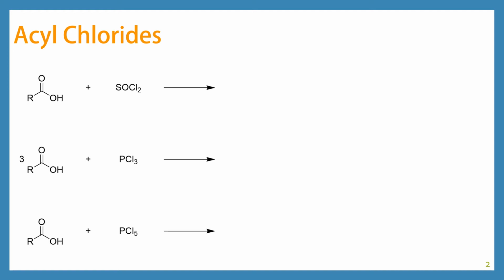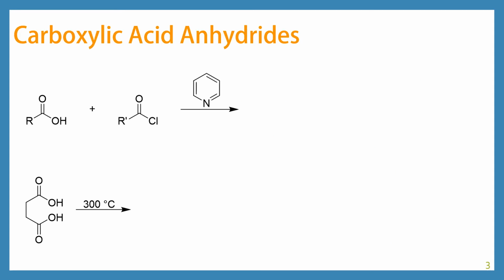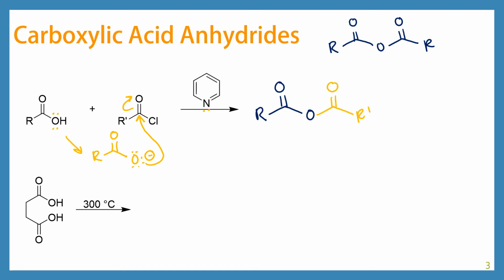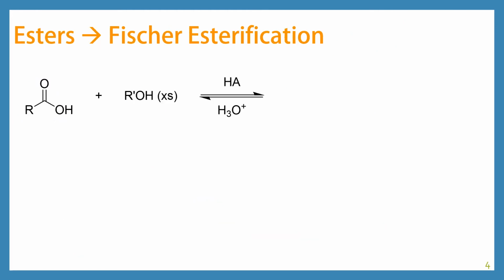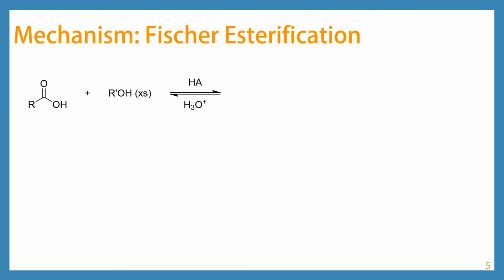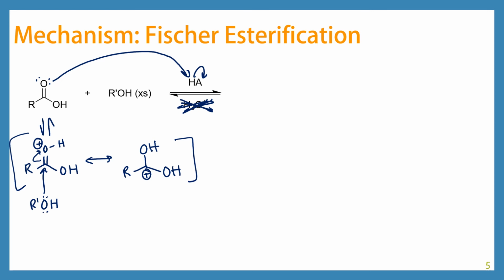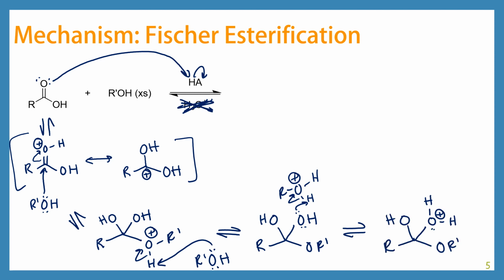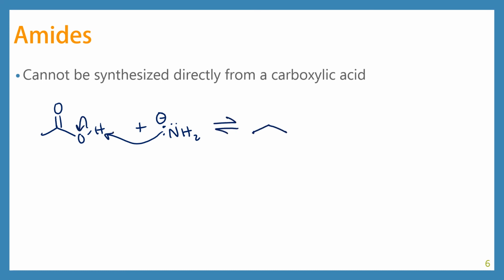CHEM 2342: Chapter 17 Part 3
Synthesis of Carboxylic Acid Derivatives